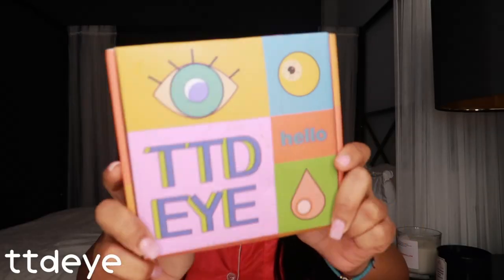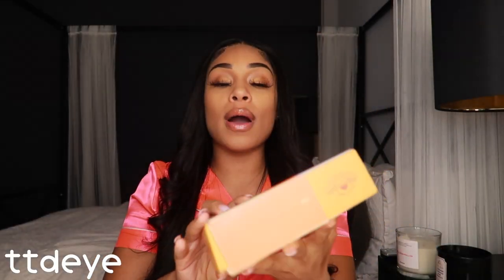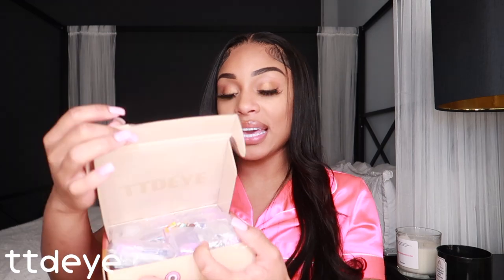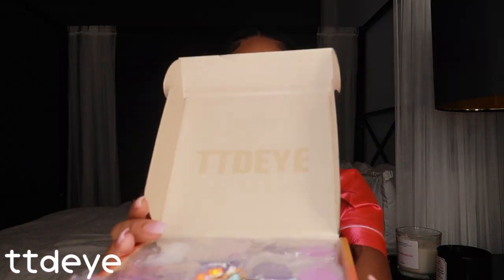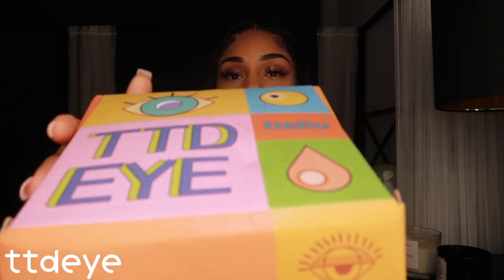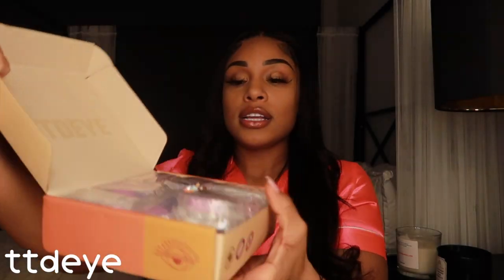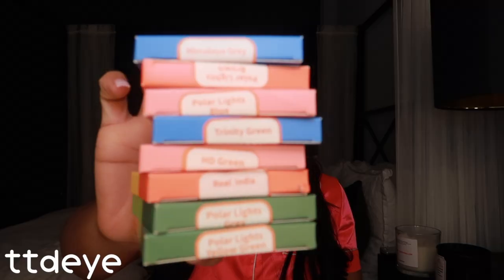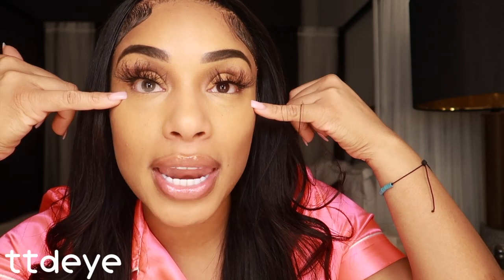MOST NATURAL COLORED CONTACTS For DARK EYES FT TTDEYE